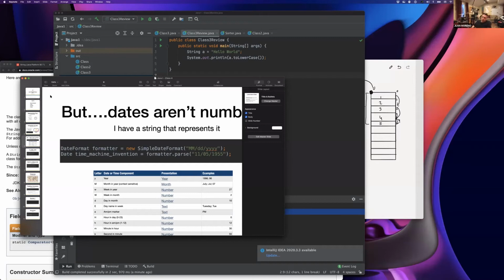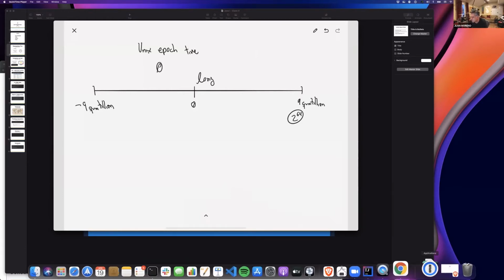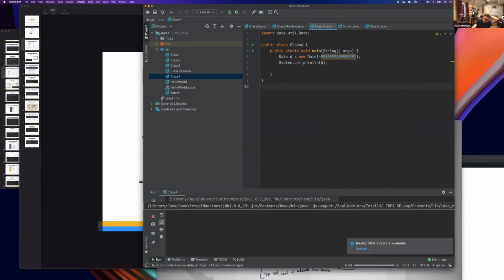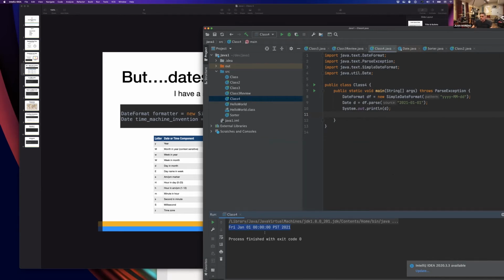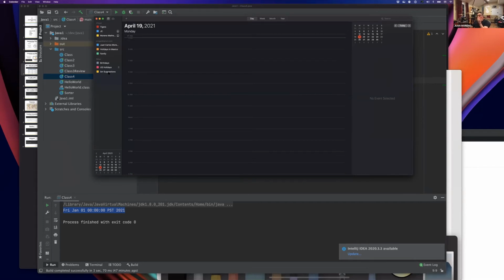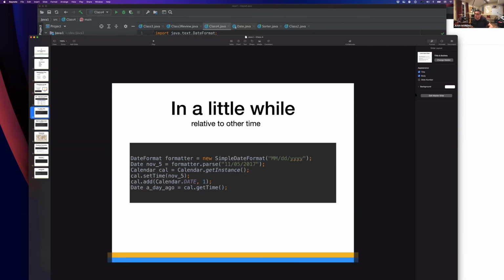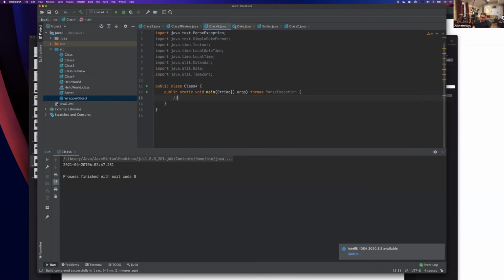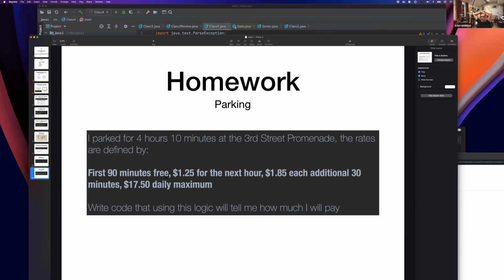Java 1 - Lecture - Date and Time